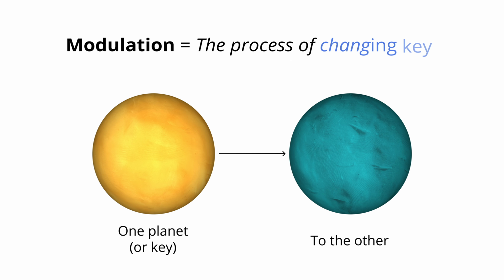What's Modulation? Become a Harmonic Explorer in 2 Minutes (Music Theory)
Modulation in music is like space travel 🚀, just as astronauts navigate through spaceships or teleportation, music ventures through Pivot Chord Modulation and Direct Modulation. Let's uncover the fascinating world of musical transitions together! 😊

📚 Learn More About Music with the “What’s..? In 2 minutes” playlist

ONLINE COURSE:
🎵 ”Music Theory From Scratch”: Take Your Music To The Next Level

If we haven’t met before - Hey 👋 I’m Davide, a pianist and music producer from Italy, and this channel is about music and creativity. Through my videos, I share interesting music theory concepts and fascinating stories from the greatest artists in history to improve our lives and unlock our creative potential.

⌚️Timestamps:
0:00 Intro
0:08 What's Modulation?
0:20 Pivot Chord Modulation (or the "Spaceship")
1:09 Direct Modulation (or the "Teleportation")
1:51 Conclusion